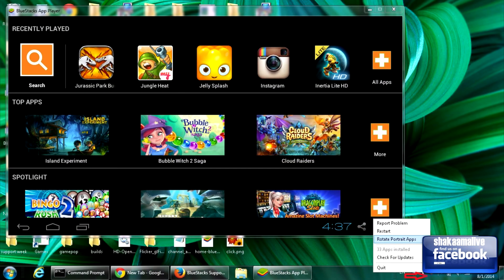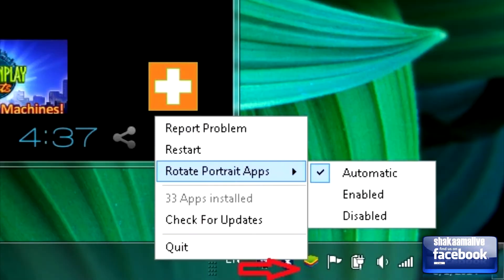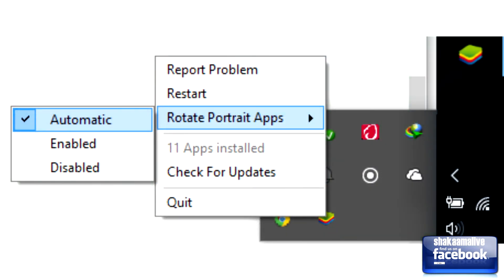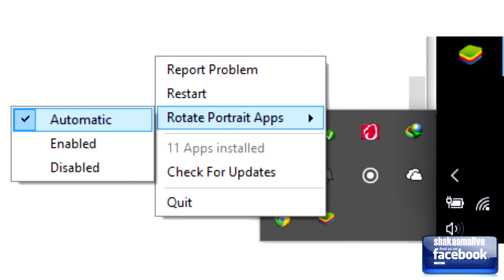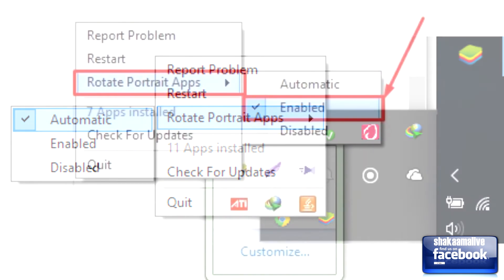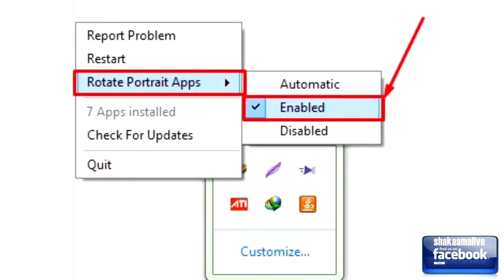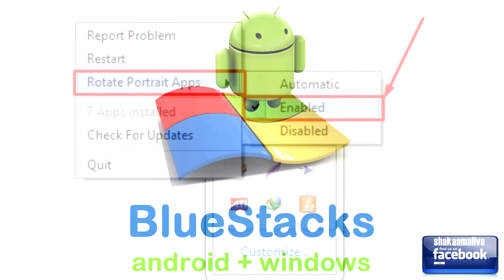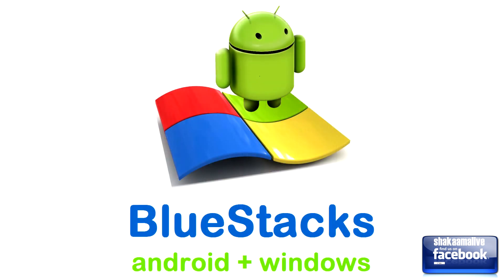TECH CORNER | How to Rotate Bluestacks to Landscape Mode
How to Rotate Bluestacks to Landscape Mode